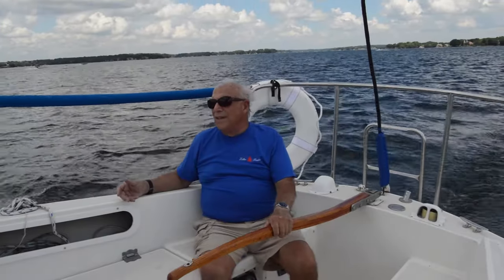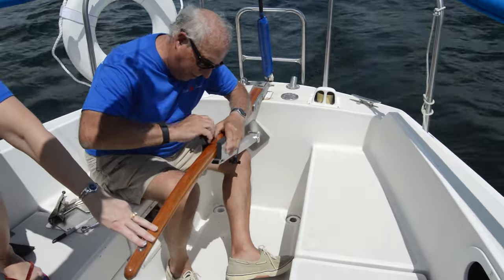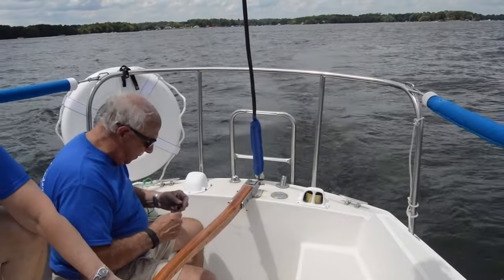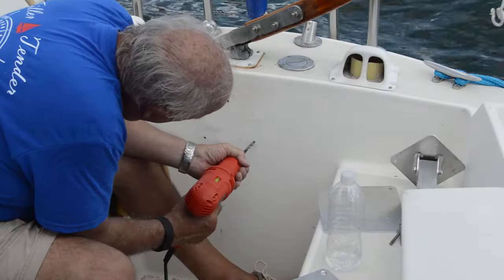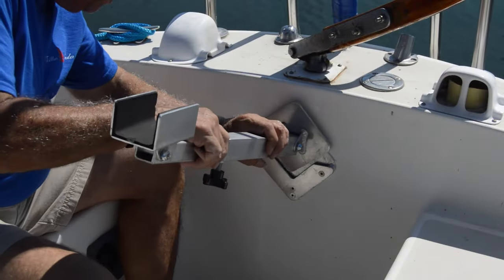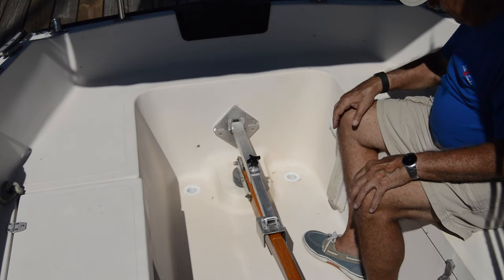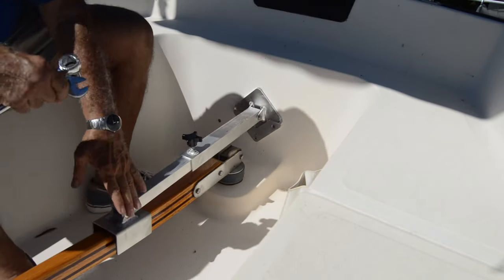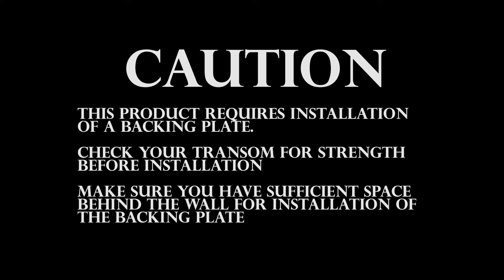Tiller Tender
Tiller Tender was invented to keep you on a straight course.